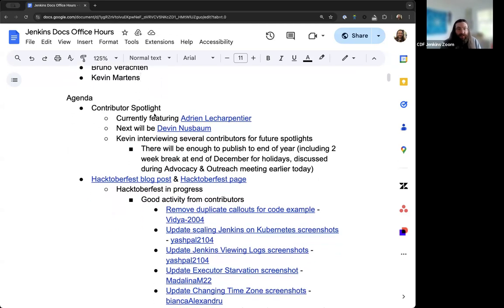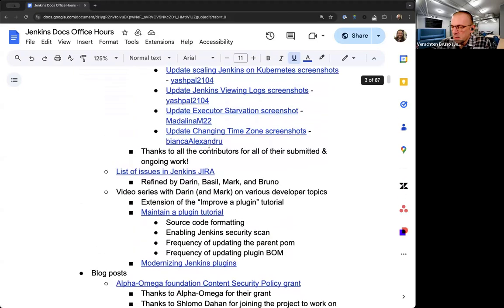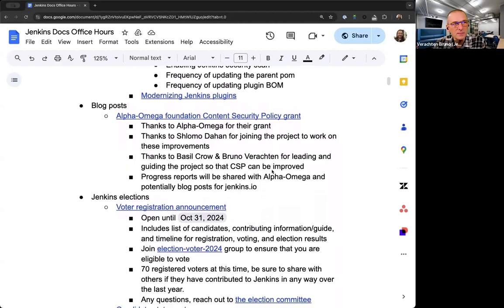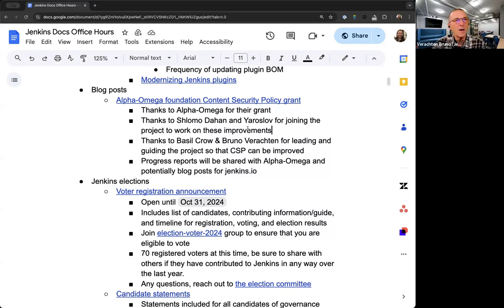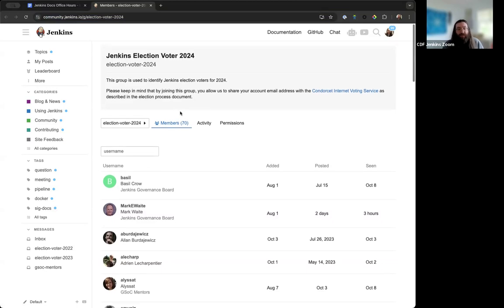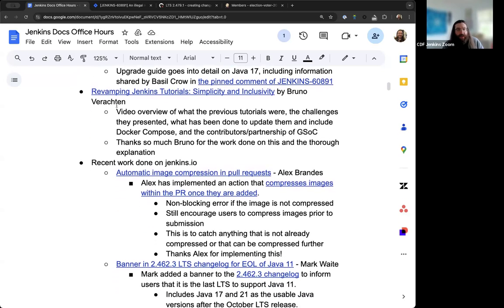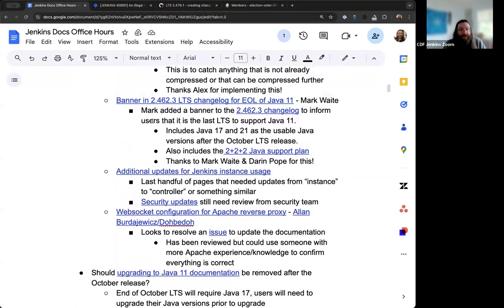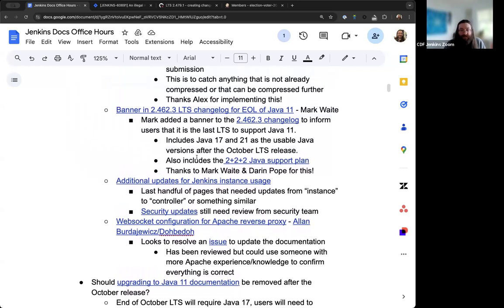2024 10 17 Docs Office Hours